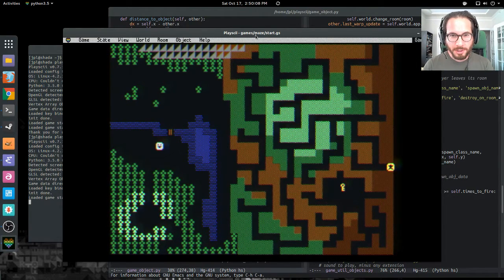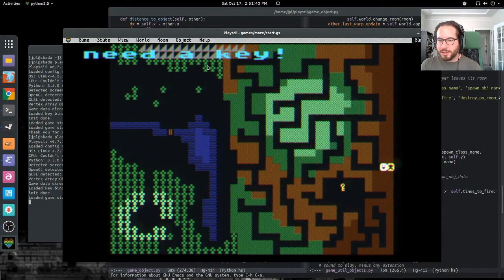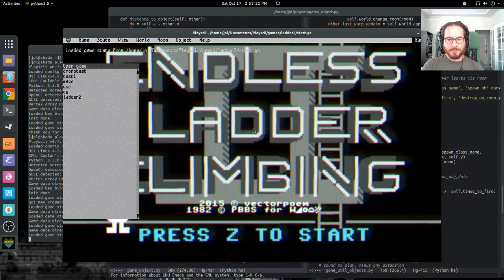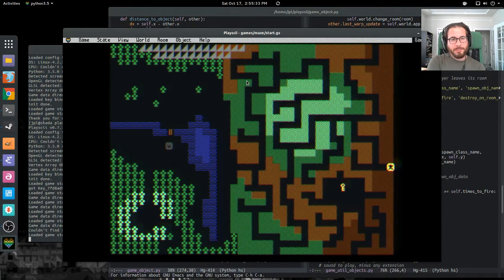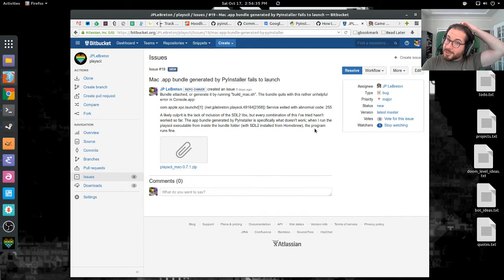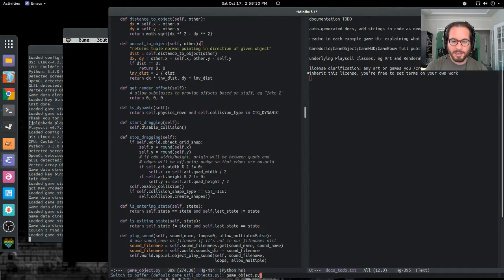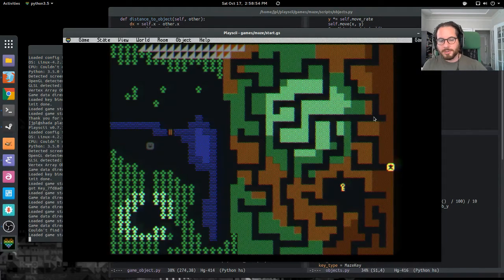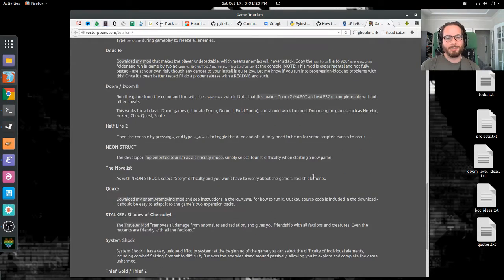JP's game dev update 22 - Views with Rooms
I'm a veteran game developer working on solo projects, small and large.

This update: adding a "rooms" concept to Playscii's game mode, heaps of UI improvements, a call for help with Mac builds, the new Game Tourism page on my site, and thoughts on balancing solo productivity with 9-5 contract work.